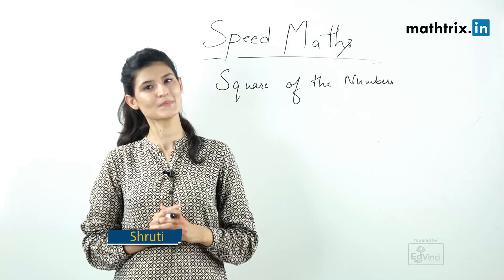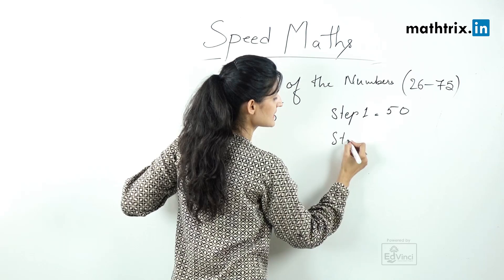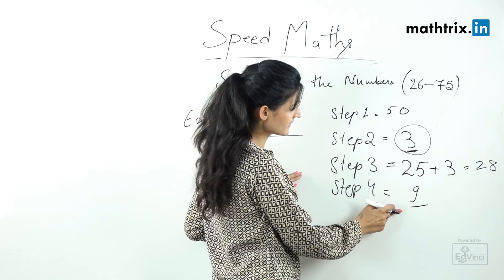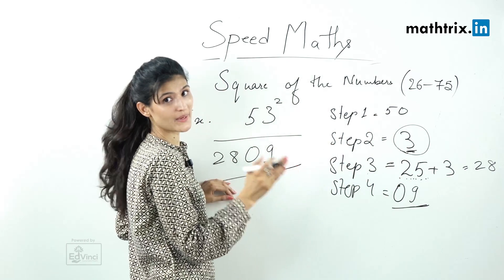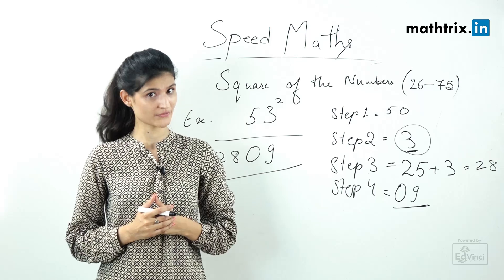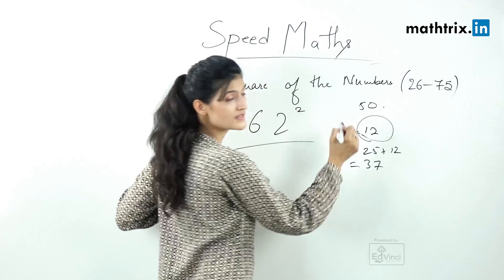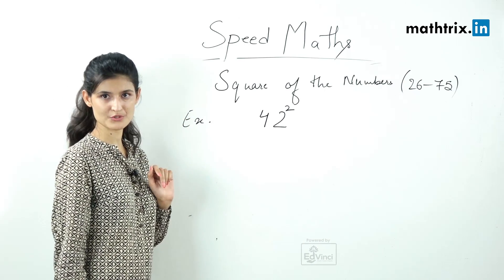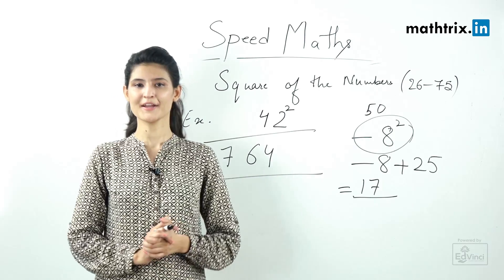Best Speed Maths Techniques - Find square of a number (26 to 75) in 3 seconds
Topic

In this topic our expert trainer Shruti explains how to find the squares of numbers in an easy way. After watching this episode you will be able  to find squares of numbers from 26 to 75 in a matter for 3 to 4 seconds.

OBJECTIVE

To enable you to to do calculations faster using best speed maths techniques and make you score more in your exams. These speed maths tips and tricks are highly useful for all competitive exams.

PROGRAM

Speed Maths Program for CAT, CSAT, GRE, GMAT, SAT, ACT, CLAT, NMAT, CMAT, NTSE, PSC and Olympiad exams.

ABOUT CHANNEL

SPEED MATHS series is an initiative by mathtrix.in to help out students perform calculations faster with precision in various competitive exams viz UPSC, CAT, GRE, GMAT, CDS, NDA. Students can find this very helpful in saving time while doing simplifications in an aptitude paper or in a technical paper involving lot of calculations. "Speed" being one of the key aspect that decides the result, students need to pay special attention towards the same. Some might have ability to finish the complete aptitude/maths paper and score 100% if there is no time constraint but in a limited time for the paper many falter and can not even score 50% of their planned target scores. A student who can do simplifications can easily save 10 minutes to 15 minutes over his peers and the same can be used solve more than 20 to 30 questions in other sections.

Time to learn SPEED MATHS.

HAPPY LEARNING :)